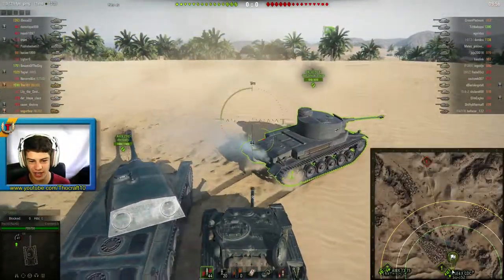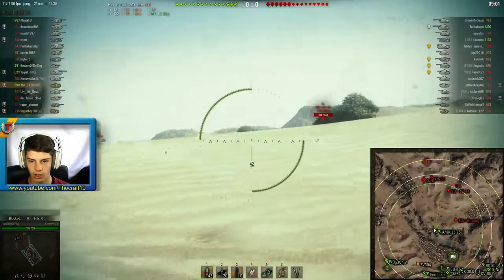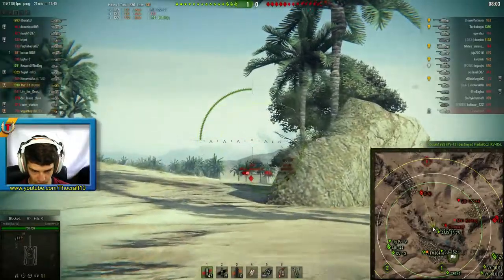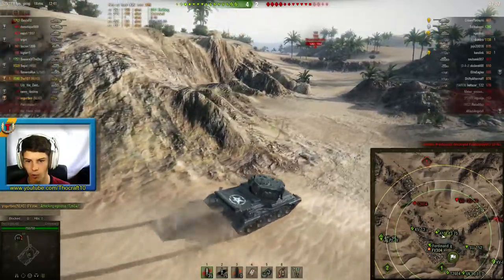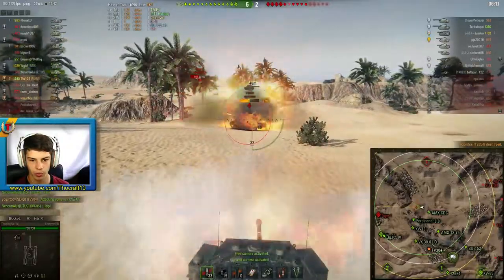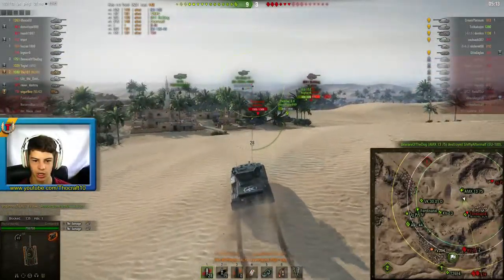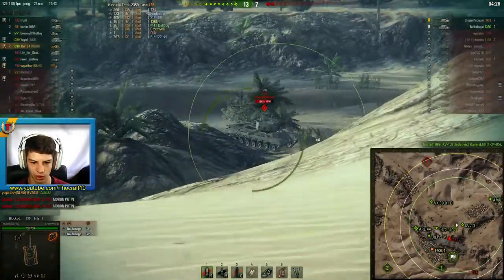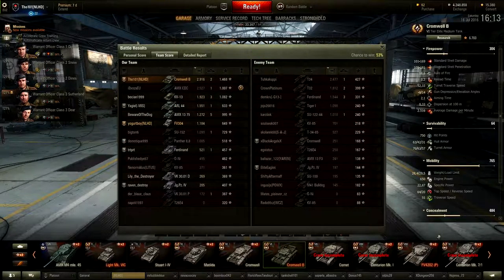World of Tanks - Cromwell B(alanced): Bottomtier carry!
Enjoy the replay! Let me know if you still like these kind of videos!

I am doing my EWS project at the moment. This video is a part of that! If you have no idea what I am talking about, make sure you watch these two videos on the channel as well:

  I occasionally livestream so check it out!